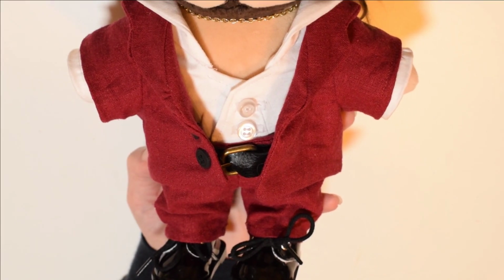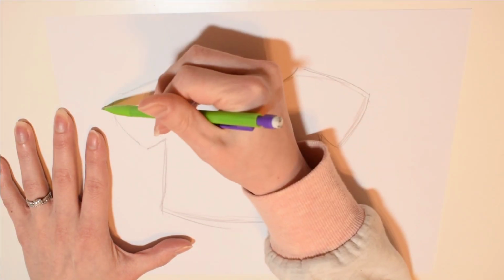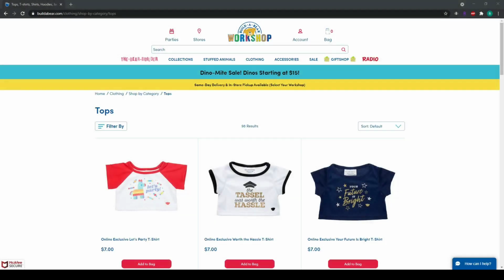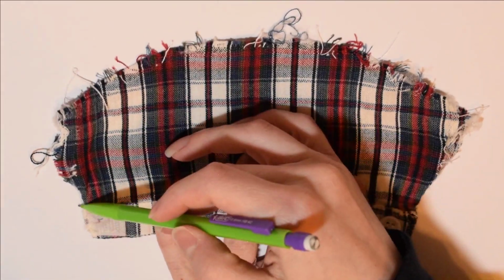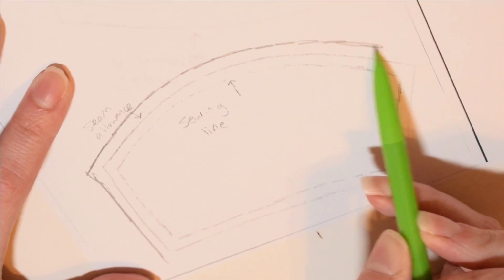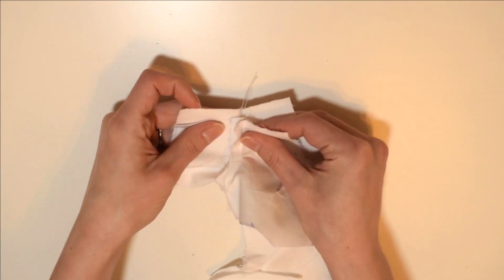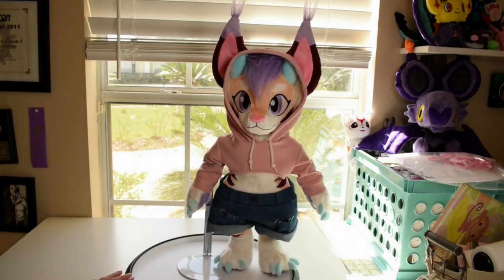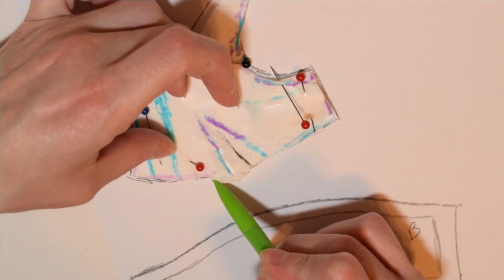Plush Making 201: Different Ways to Pattern Clothing for Plushies (Plush Clothes Series 1/4)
This is the first video in my plush clothes series! I briefly discuss different methods of patterning plush clothing. The next two videos will go in-depth on the paper towel patterning method.

Plush clothes can be very tricky since you're crossing into the world of sewing garments, which is a whole different beast compared to plush making. There are a couple methods that make this easier rather than requiring knowledge of how to pattern clothes from scratch.

I open for commissions 3-4 times a year, but slots are limited and are not first-come, first-served. You can find more info & pricing on my

My equipment:
Brother SE1900 Combination Sewing & Embroidery Machine
YEQIN Walking Foot
YEQIN Embroidery Machine Hoop Set
YsesoAi Fabric Marker Pens
Gingher 6 Inch Double-Curved Machine Embroidery Scissors
Fiskars 9 Inch Razor-edge Shears
Solvy Sulky water soluble stabilizer
World Weidner cut away stabilizer
Embird embroidery digitizing program
I primarily use Shannon brand minky, specifically the smooth cuddle 3 type